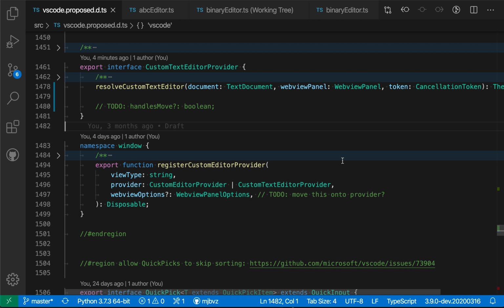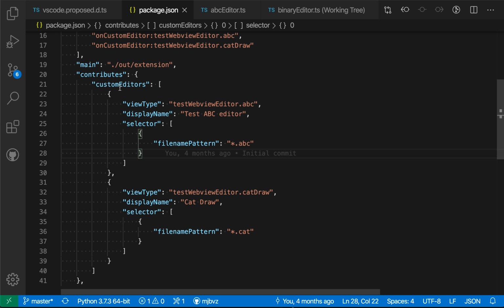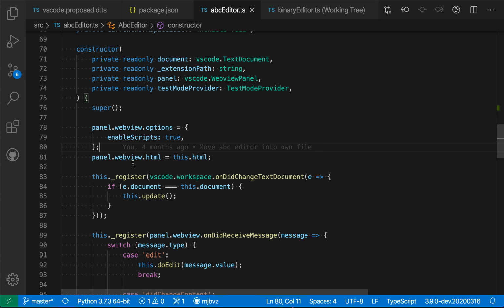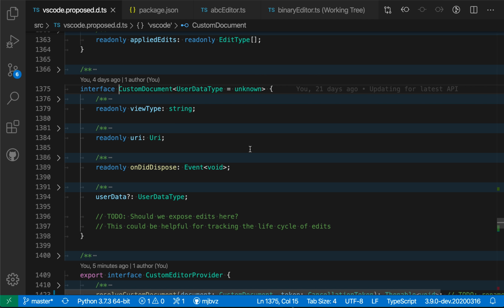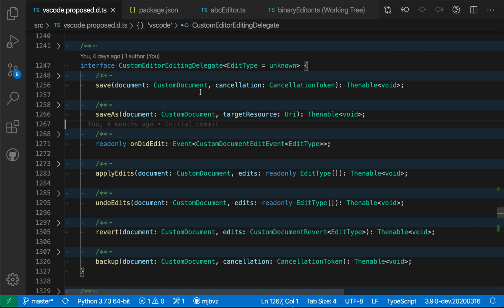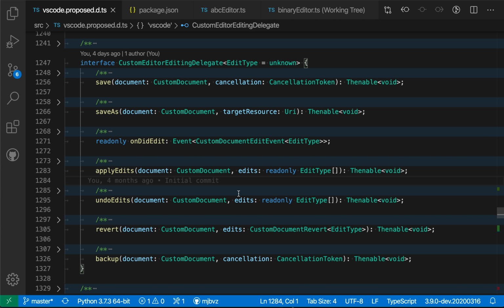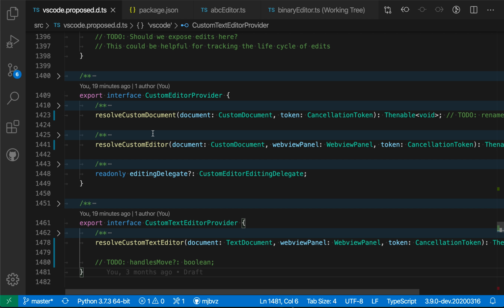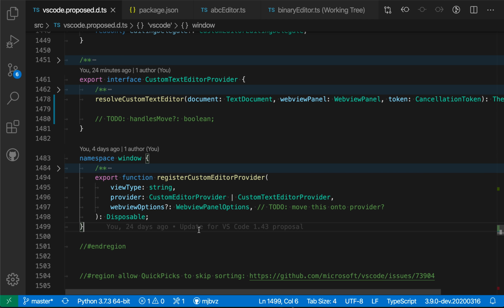(deprecated) VS Code custom editor API proposal: Overview and current status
An overview of the Custom editor API proposal for VS Code

Custom editors let extensions provide custom editing experiences using html, css, and JavaScript in place of VS Code's normal text based editor. Custom editors support both text based files and binary files, and enable some neat new scenarios such as wysiwyg editors, previews, and even image editors!

This video covers the current state of the custom editors API proposal as of mid March 2020 with VS Code 1.44. We are aiming to finalize custom editors this iteration but keep in mind that some details of the API may change before finalization